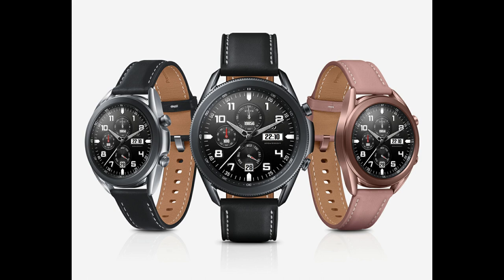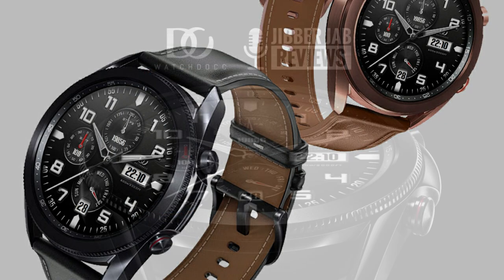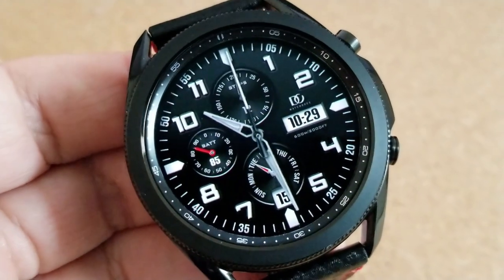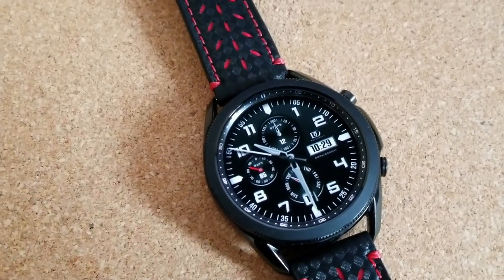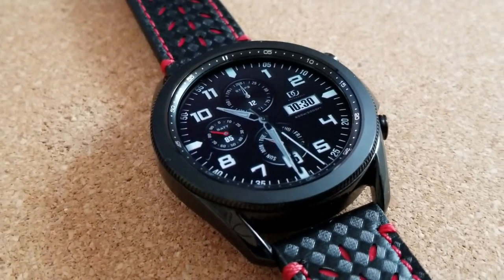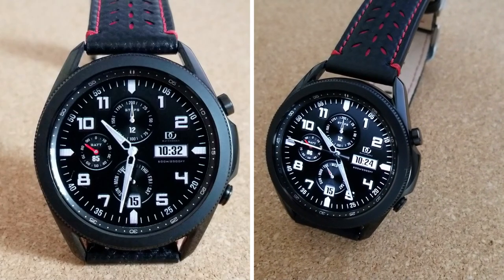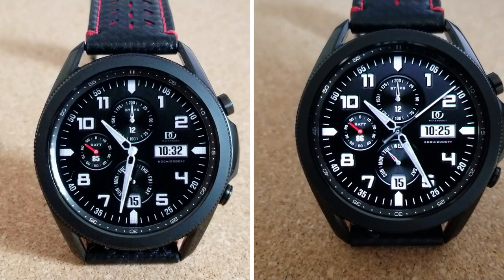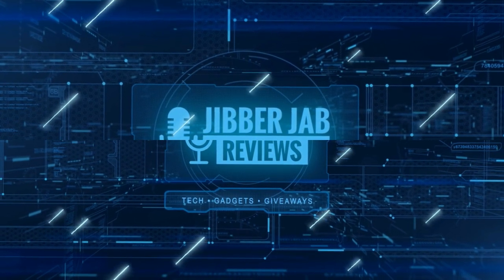Coupon Giveaway! Samsung Galaxy Watch 3 Watch Face by Watch DOCC - Jibber Jab Reviews!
50 coupons per country will be given away via our code generator tool!  Enjoy the watch face!

Samsung Watchfaces
Smartwatch